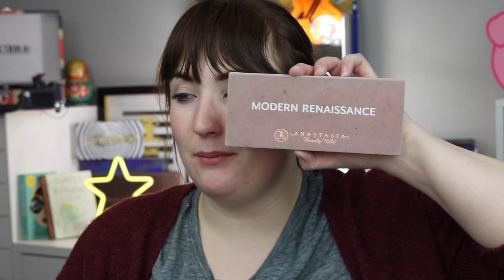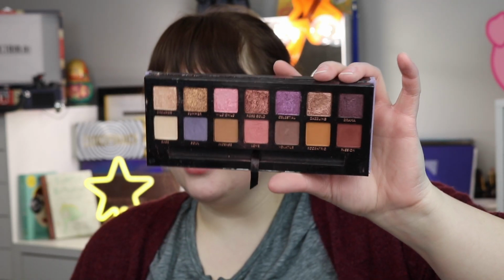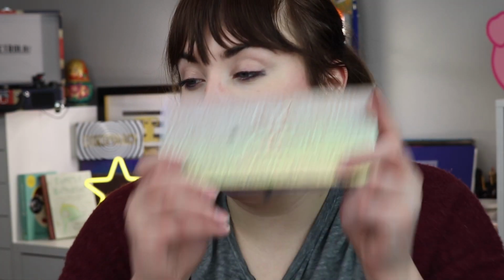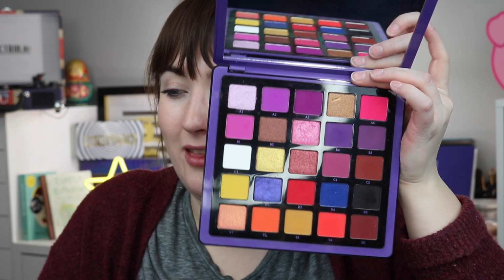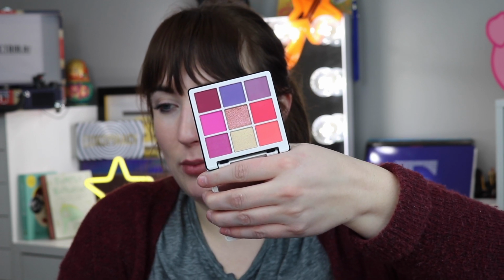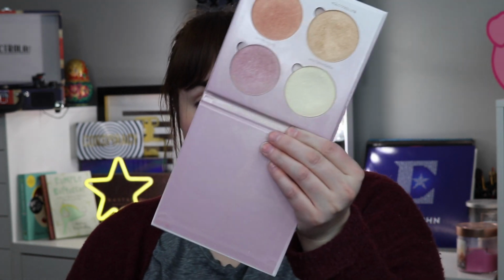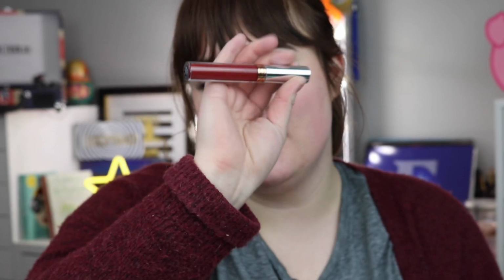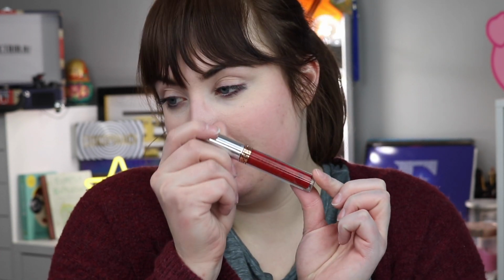Exposing My INSANE Anastasia Beverly Hills Collection| Megan Marie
I feel so exposed showing you how much I TRULY am obsessed with ABH and all of their products. I had so much fun talking through everything so let me know if you want more videos just like this one!

Follow Norvina and ABH on their socials:
Norvina:

( There are definitely more if you do a deep dive on my channel ;) )

FAQ
Camera: Canon 80D
Age:23